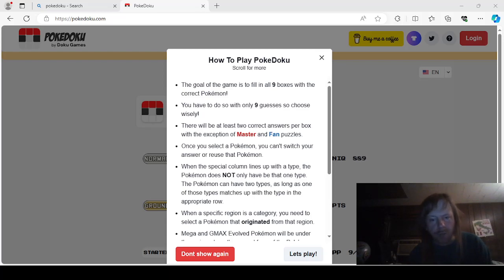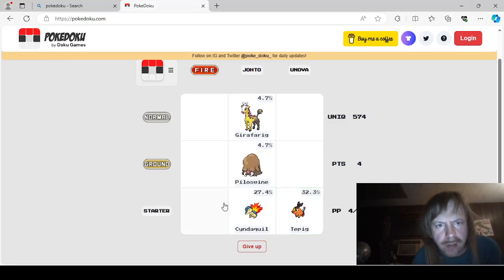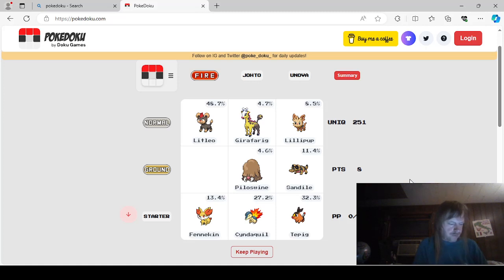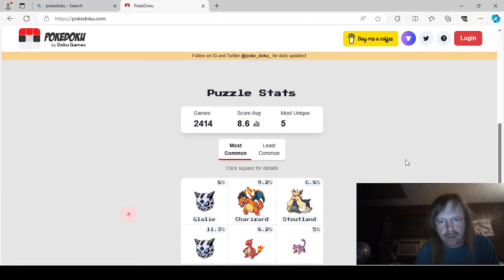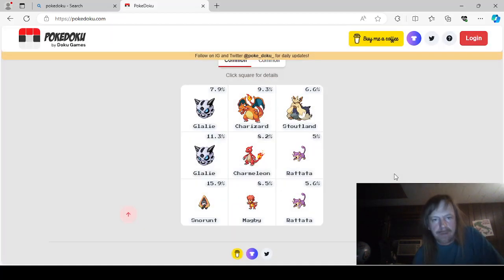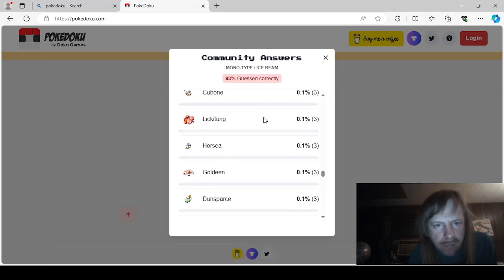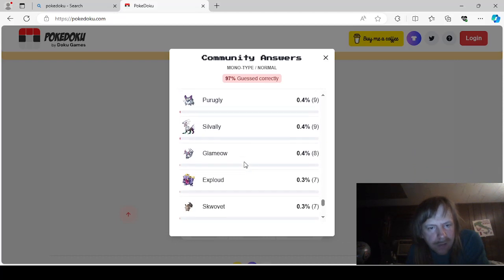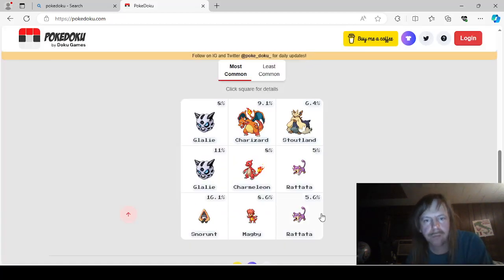Pokedoku Part 173!!!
Daily Pokedoku Puzzle for March 31, 2024!!!